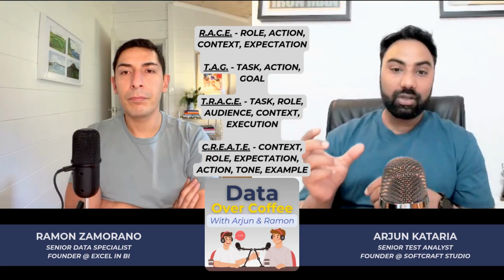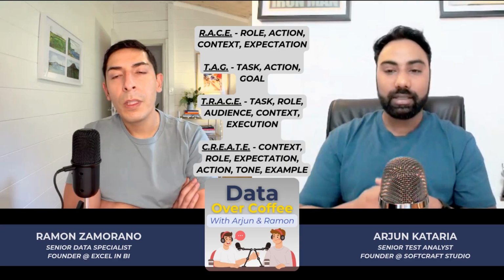Ep03 - Data Over Coffee - Generative AI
Data Over Coffee — Ep. 3: Generative AI for Analysts (what it is, how it helps, and where to start)

Welcome back to Data Over Coffee. We’re Arjun Kataria and Ramon Zamorano, two Auckland-based data folks who turn complex ideas into practical chats you can enjoy over a coffee or tea.

In this episode we break down AI — especially Generative AI — in plain language. We cover what AI actually means, why it’s everywhere now, core use-cases for analysts and testers, practical tooling, and simple prompt frameworks you can copy. No hype, no heavy theory — just real examples you can use at work.

- AI vs Generative AI in simple terms
- Why “transformers” sparked today’s AI wave
- Everyday use-cases: data prep, SQL/Python help, Jira/Excel reporting, documentation
- Prompt frameworks you can reuse: RACE and CREATE
- Tooling: ChatGPT, Gemini, Claude, Copilot, Teams transcripts, Notion AI
- Where AI adds value — and where human review still matters
- Career mindset: using AI to save time, not replace thinking

Suggest a topic: We want your questions and ideas. Comment with topics you’d like us to cover next, or share a challenge you’re facing with data at work.

Both of us are based in Auckland, New Zealand.

Chapters
00:00 Music
00:09 Welcome and what this series is about
01:12 What is Softcraft Studio? (templates, micro-courses, blogs)
05:01 Books, mindset and learning on the job
12:25 Today’s topic — AI in plain language
14:10 Generative AI explained (text→speech, speech→text, text→image, image→text)
17:30 Why now? Transformers and the recent boom
21:50 Real uses at work: SQL/Python help, dashboards, reports
28:03 Prompting 101: RACE and CREATE frameworks
33:40 Writing with AI vs writing as a human (and why we still read books)
45:19 Analyst workflows: data prep, test cases, documentation, Jira/Teams
52:51 Good vs gimmicky AI features; keeping humans in the loop
58:45 Are we creating more work with AI? Quality vs time trade-offs
1:01:00 LLMs, deep learning, agentic AI — quick glossary
1:02:45 Wrap-up and what’s next